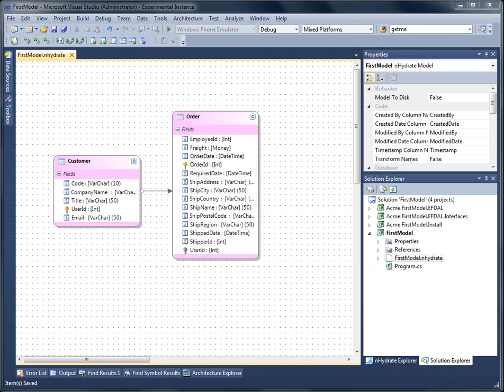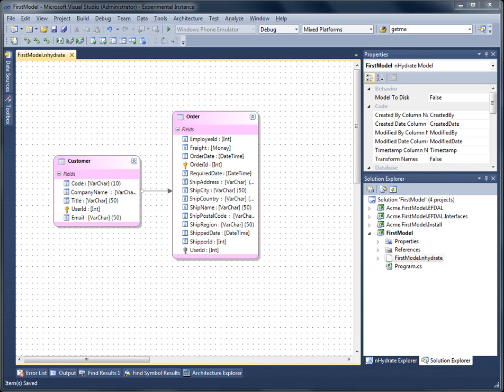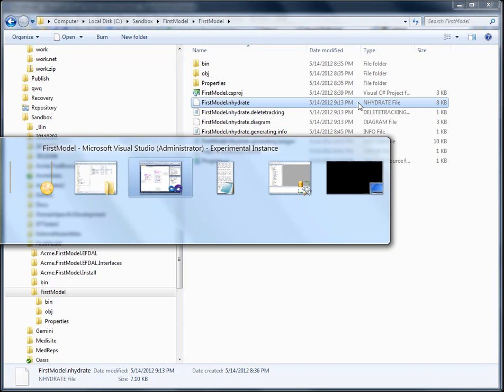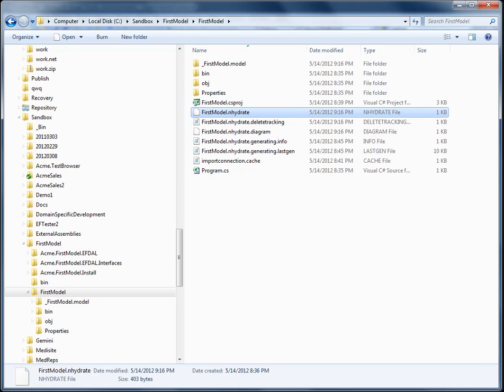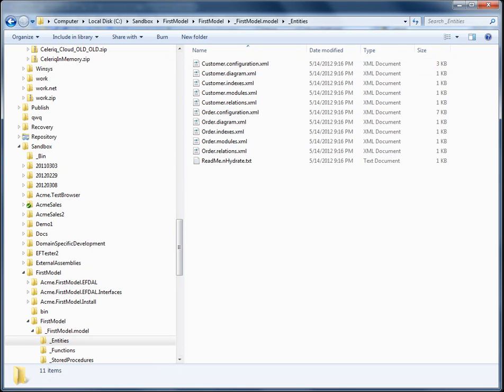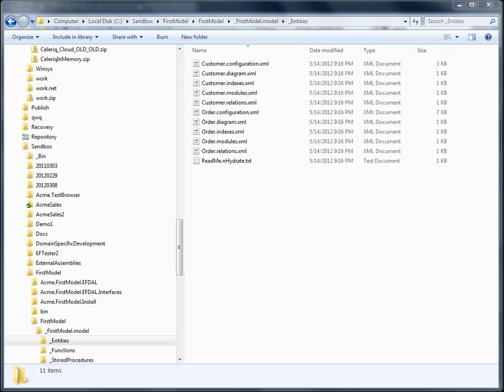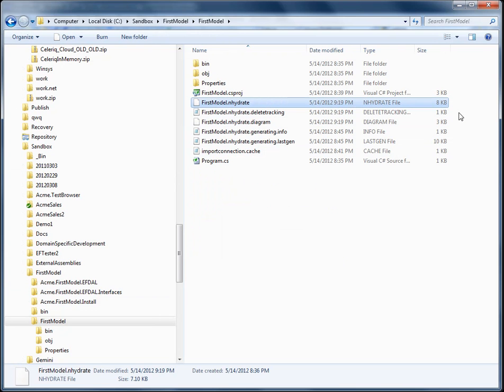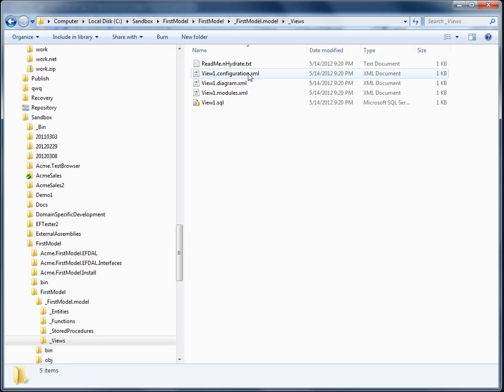nHydrate ModelToDisk Functionality (v5)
This is a demo of how to to use nHydrate to distribute a model on disk to reduce source control conflicts.